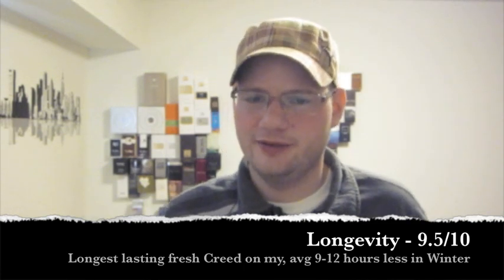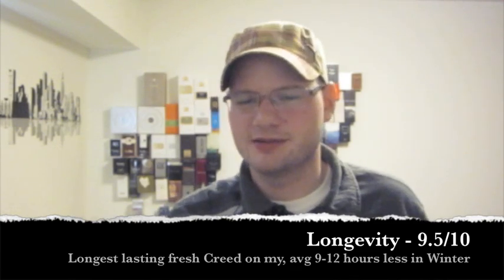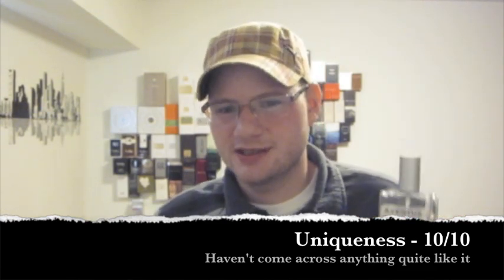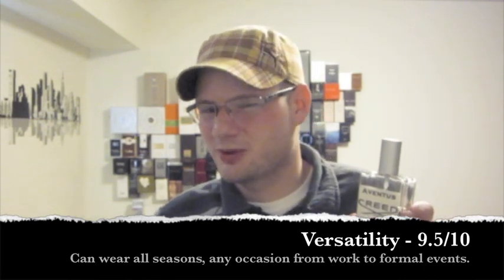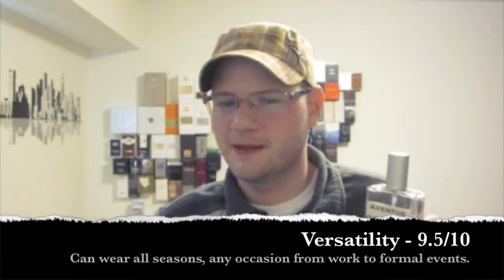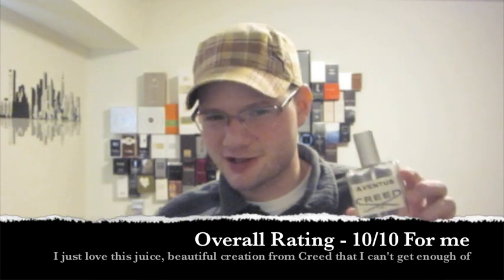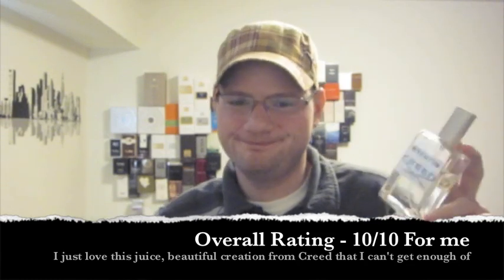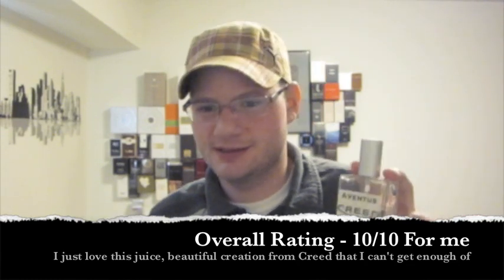Creed Aventus Fragrance Review (2010)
My Take on Creed's Aventus. Year-2010. Perfumer-Olivier Creed. A wonderful fruity, fresh, slightly dark and mysterious fragrance. One of my all-time favorites. Trying to be a little harsher on my overall rating but even with that this was always going to be a 10 for me personally.
My Ratings
Overall Smell-10/10
Projection-9/10
Longevity-9.5/10-I average 9-12 hours
Uniqueness-10-10
Versatility-9.5/10
Overall Rating-10/10